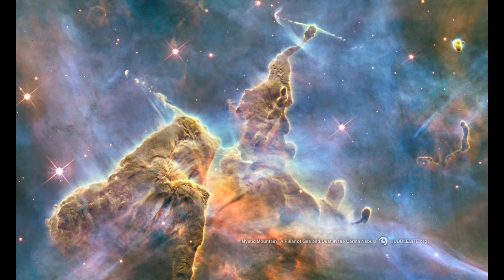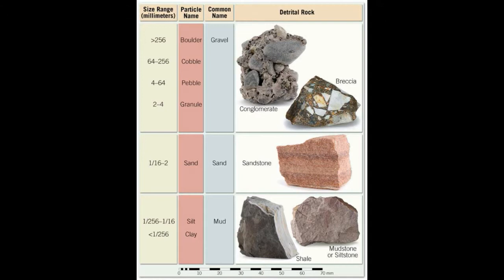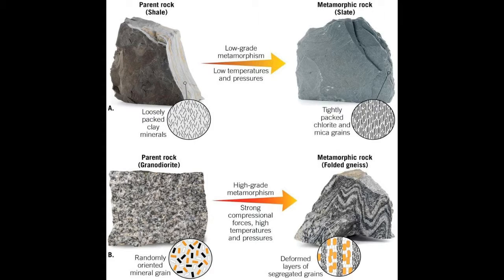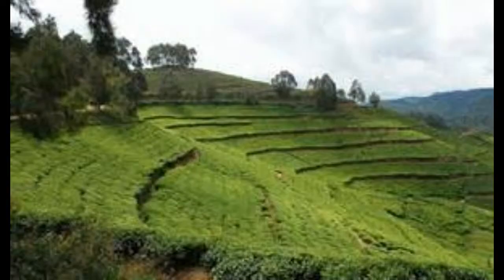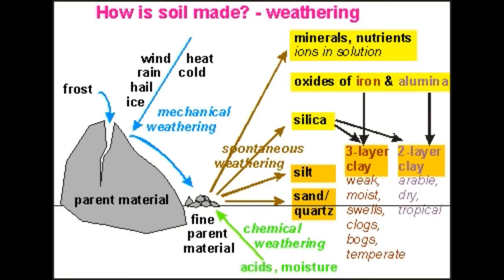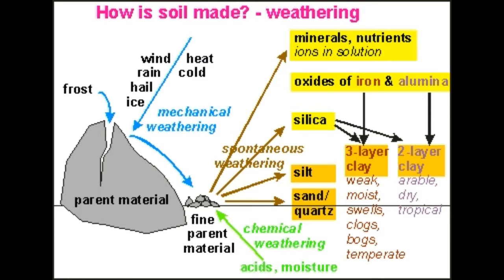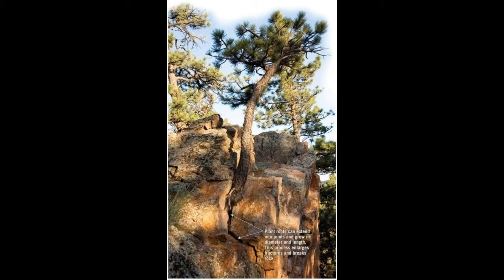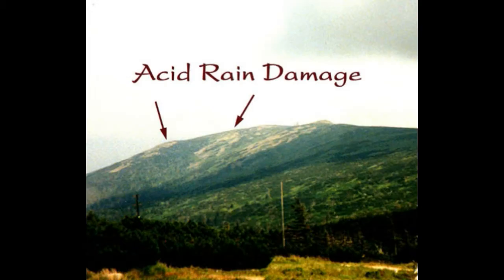Soil Forming Factors!!!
A basic explanation of the five soil forming factors.